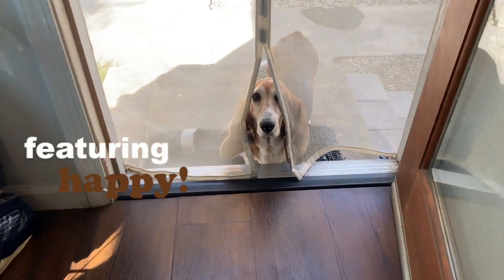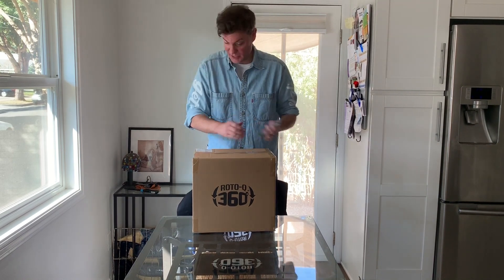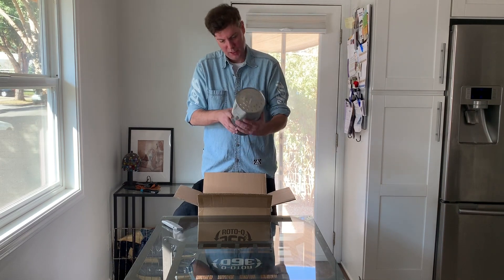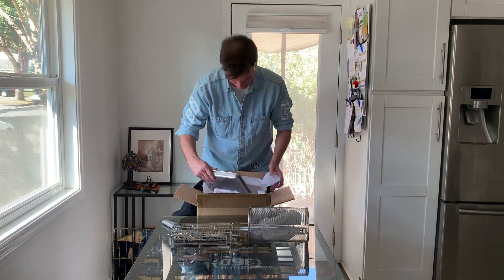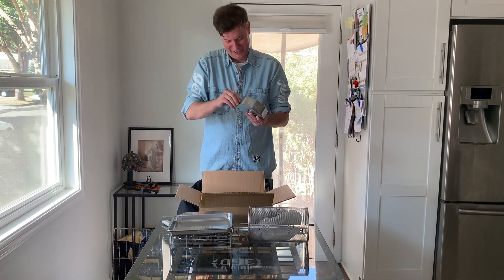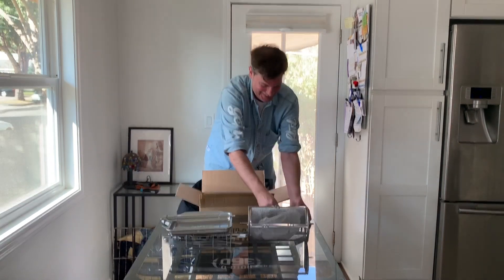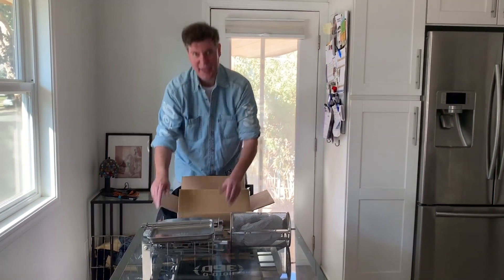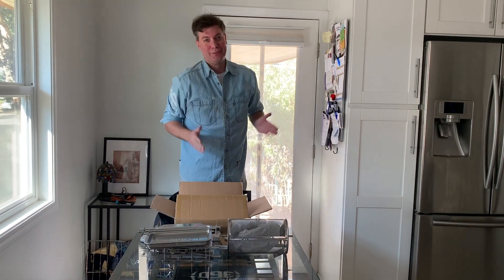UNBOXING ROTO-Q 360 Family Q Bundle (stainless steel) - Rotisserie Basket, Cage, Skewer Set, Sausage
DRUM ROLL. The brand new ROTO-Q 360 Family Q Bundle from Team RotoQ. Chef Ol'Murph is UNBOXING it.

- Stainless Steel
- Portable and Collapsible
- Perfect for Indoors & Outdoors
- Cost Saving

Time for some ROTO-Q 360 FUN!!!

1. Pop 2. Lock 3.Turn.
Cook Smart and Eat Smart!

💲Money Saving
✅Space Saving
♻️Energy Saving